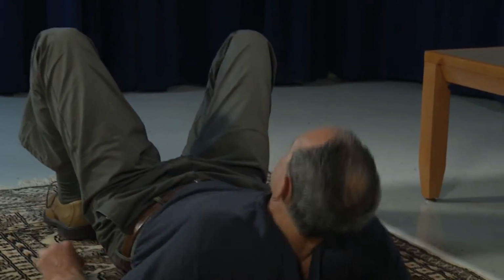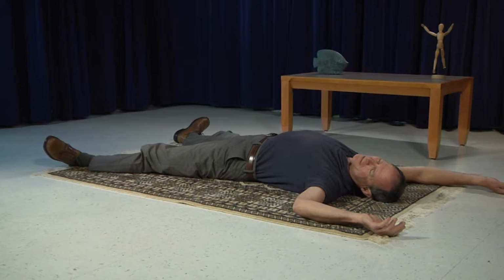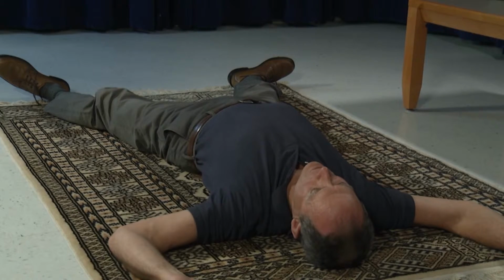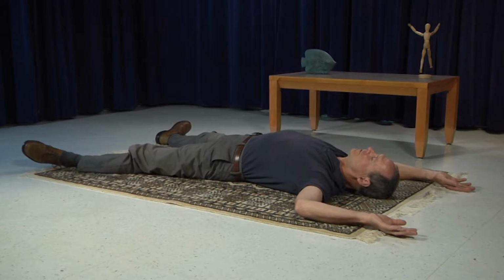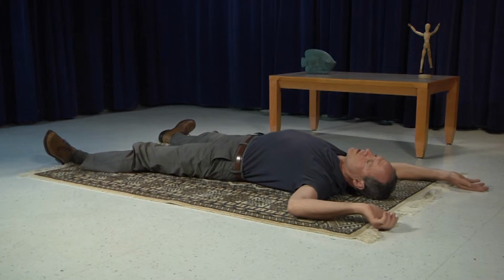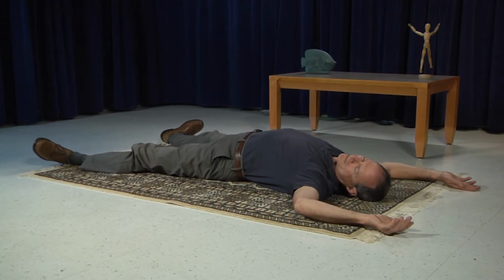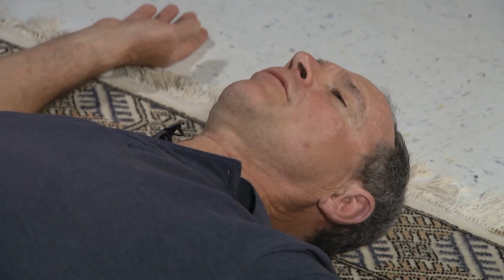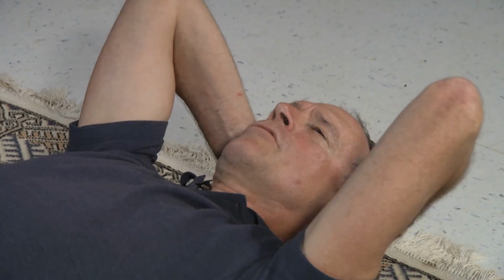John Loupos Somatic Exercise Lesson 5 Movements for Muscles of the Waist